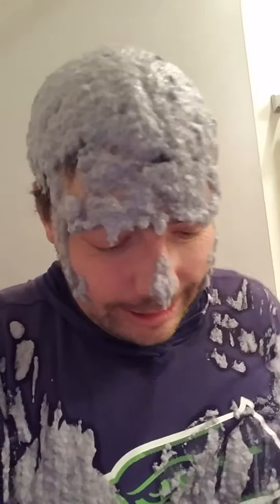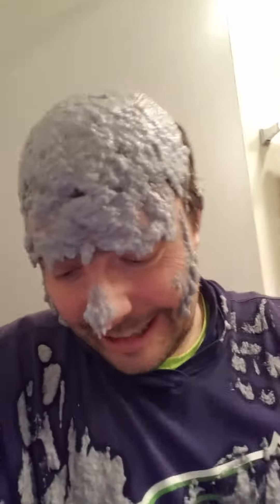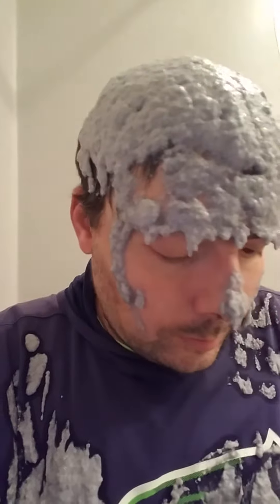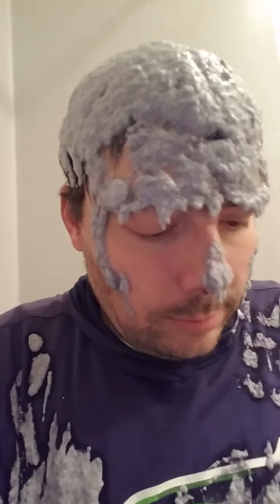Gray Slime Part 2 (2021)